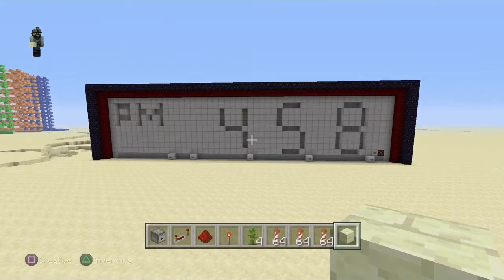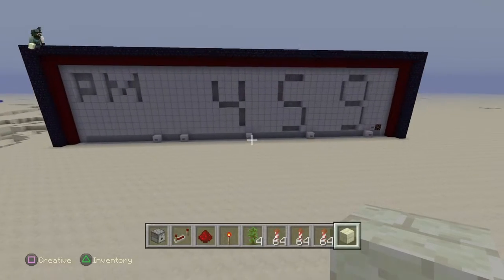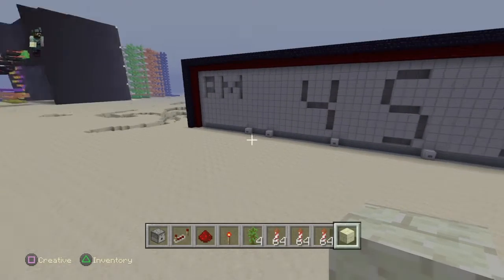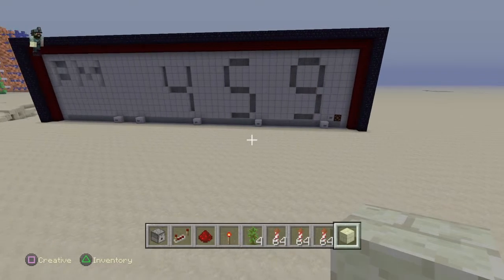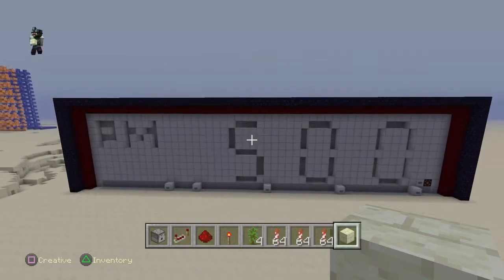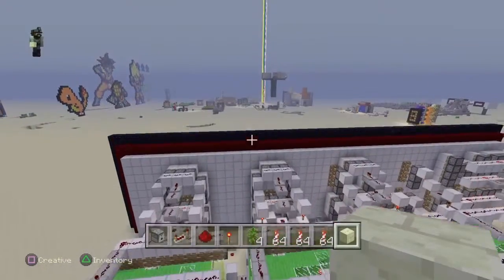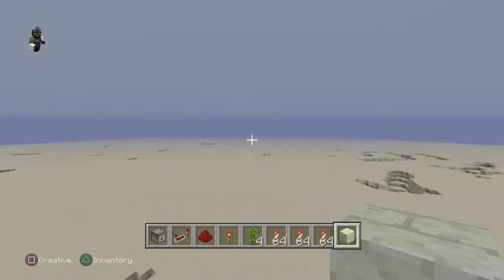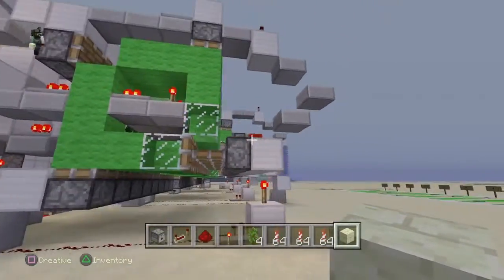Please Check Out My Digital Clock That tells real Time in Minecraft PS4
Please Check Out My Digital Clock That tells real Time in Minecraft, And Please Hit that Like Button So Hard We Break Youtube and dont Forget To Subscribe, I Do Daily Lets Plays and Redstone Tutorials, Build Tutorials, Battle and Mini Games on My Maps I made,
Please check out my Twitch at Twitch.Tv/Eringobragh916 and my Twitter at eringobragh916, Please send a request For Lets Play At PSN-Eringobragh916
all donation go back into are channel to bring you all better Content and better equipment thank u